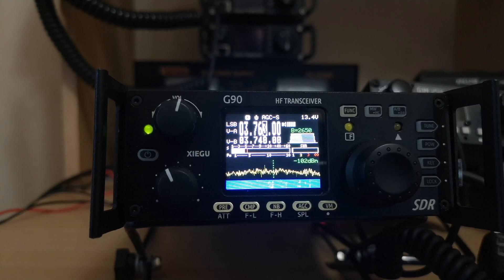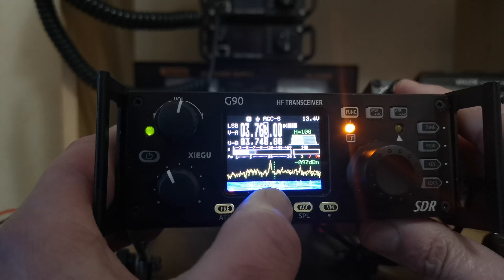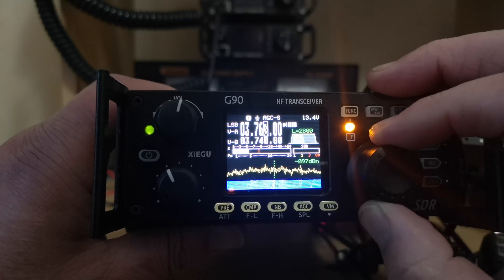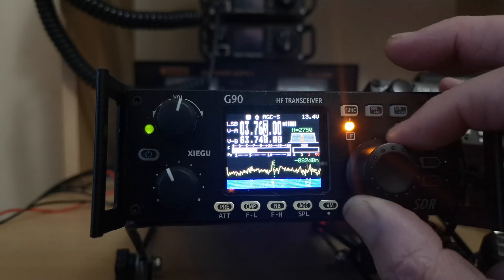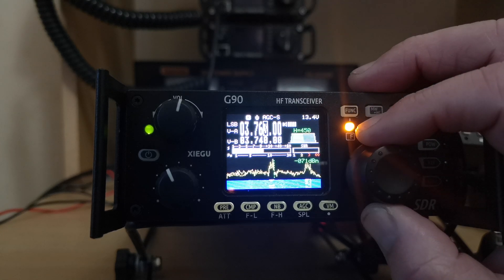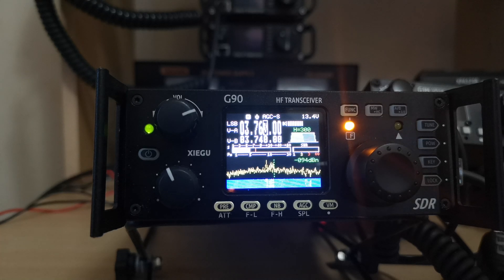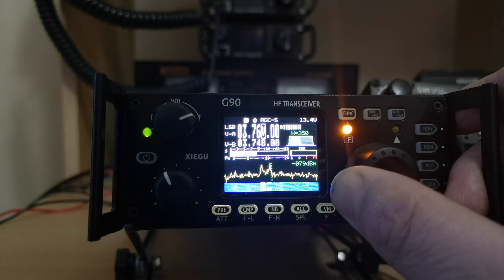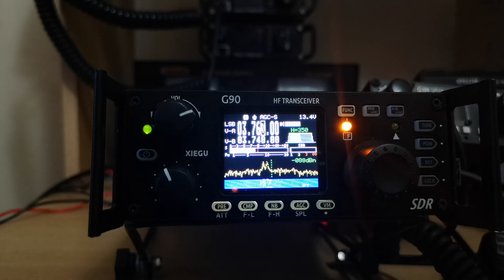XieGu G90 SSB adjustable filters..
The brand new XieGu G90 SSB filter settimgs